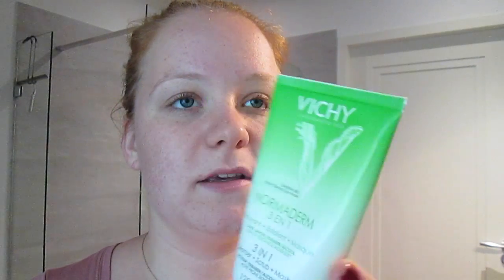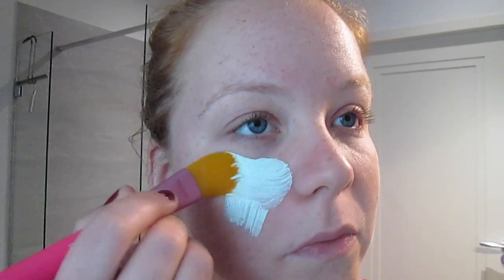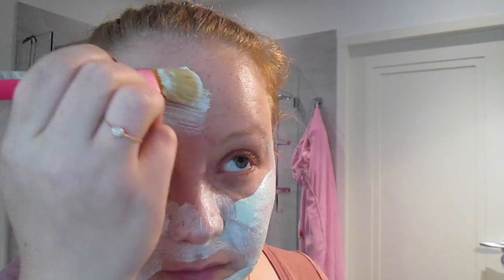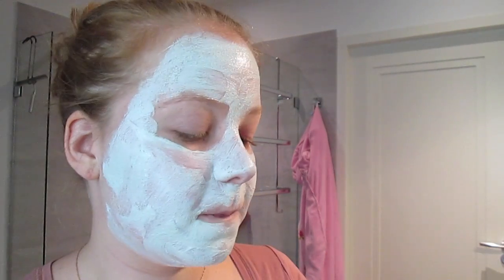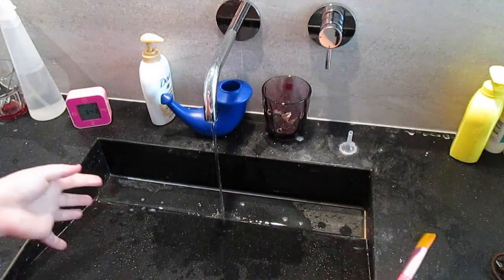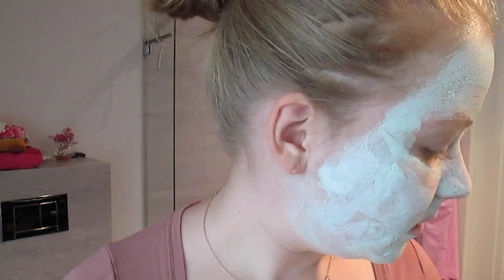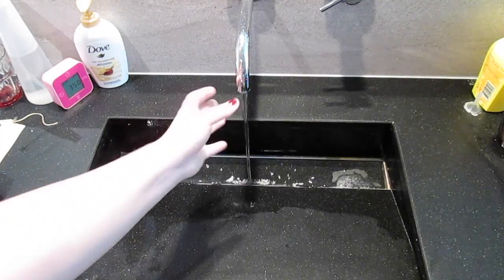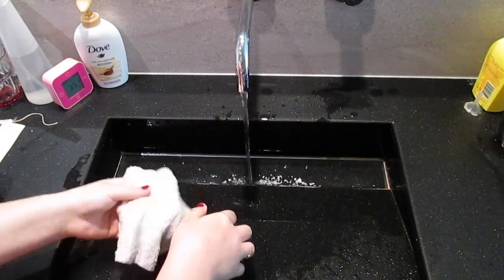ASMR Bright Green Mask! (Impromptu/soft spoken/water sounds)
Hi guys!

This is kind of a spontaneous video, so I hope it is still to your liking :).

Love,
Ayla ASMR